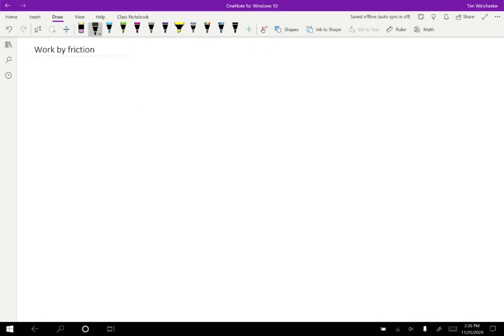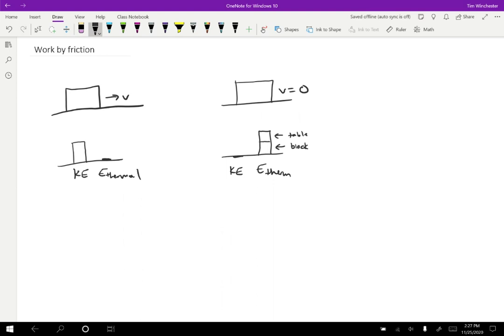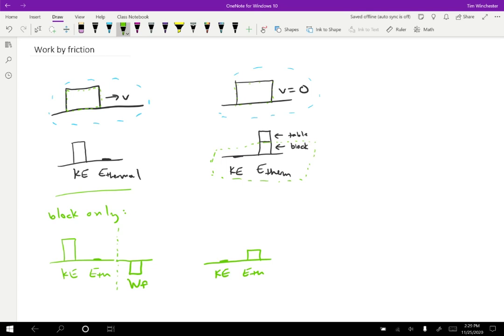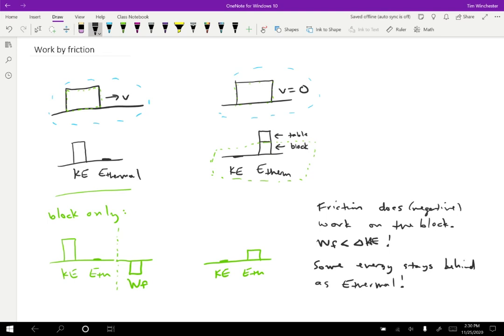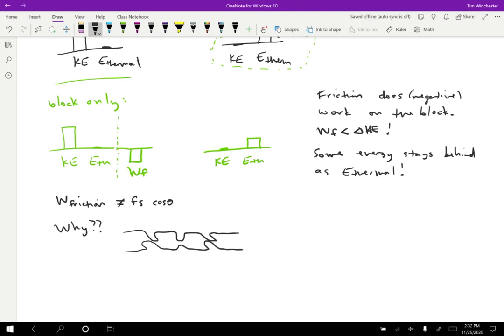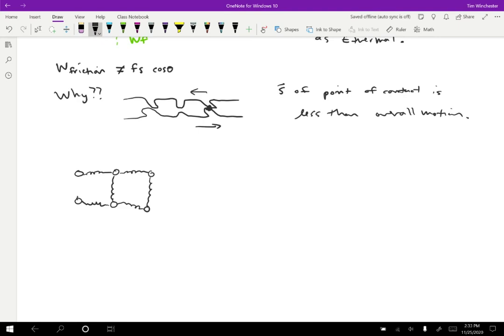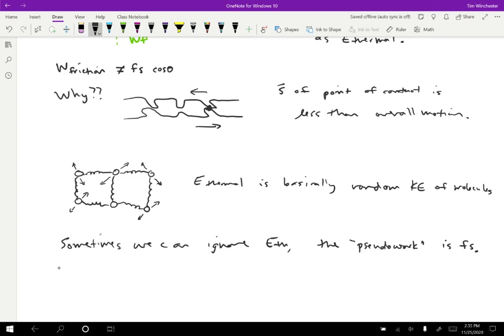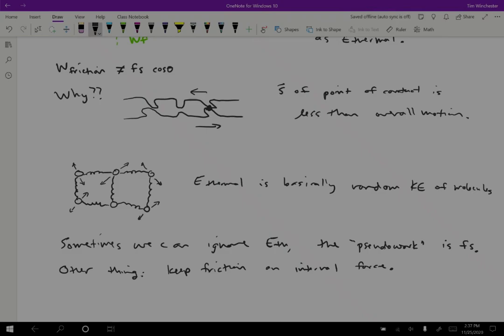Work by Friction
Turns out that work=force*displacement doesn't actually work right for friction.